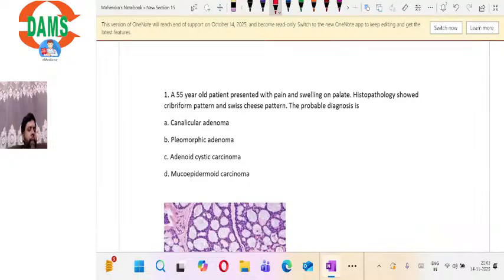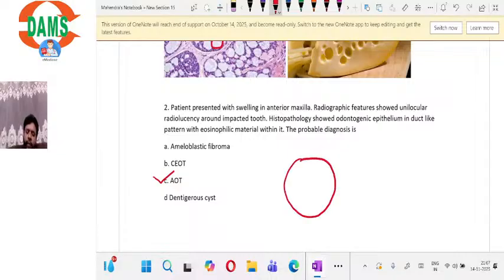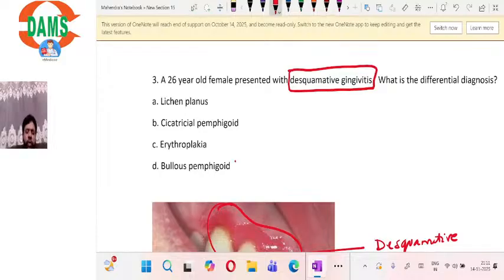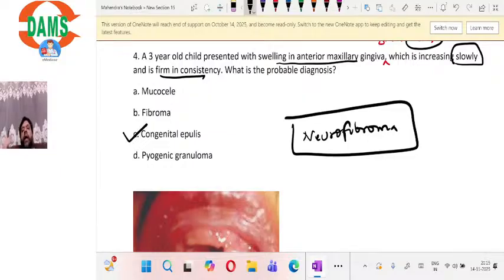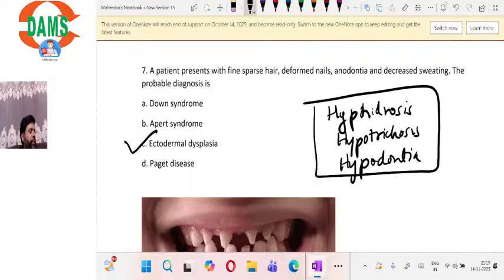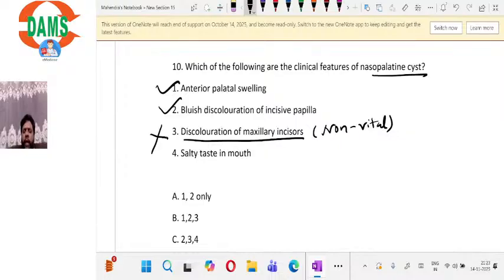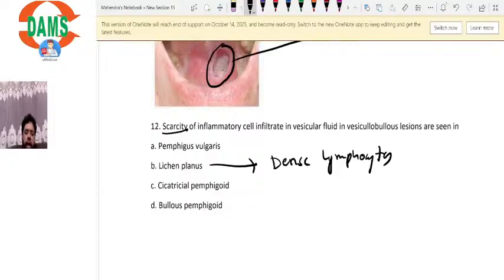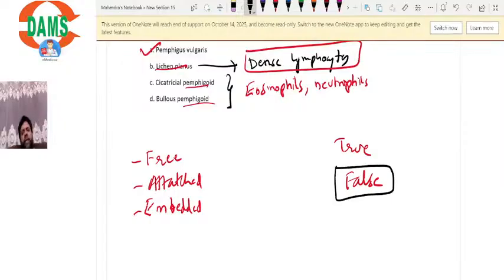Oral Pathology Recall | INICET Nov 2025 || Dr Pavan Kulkarni